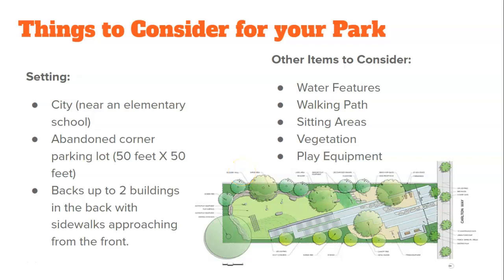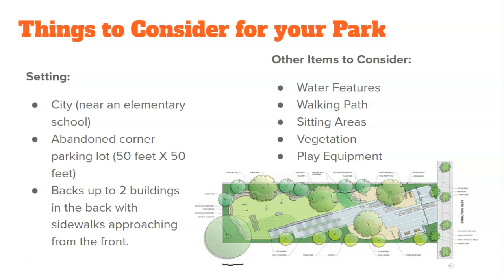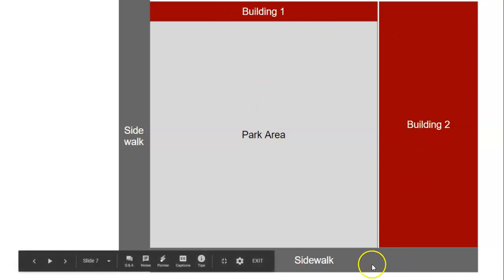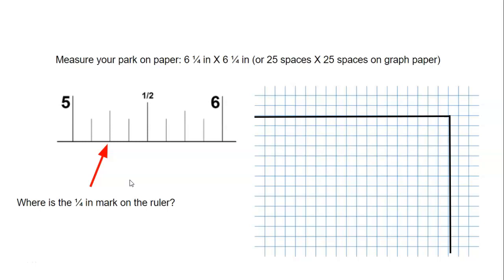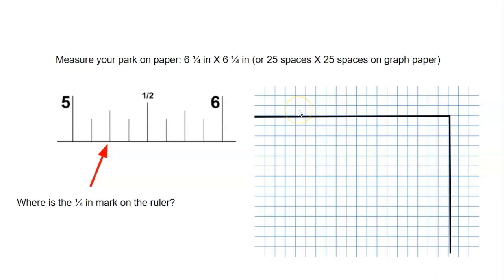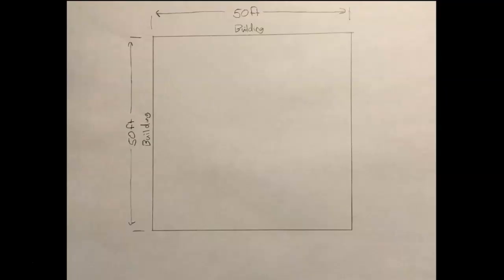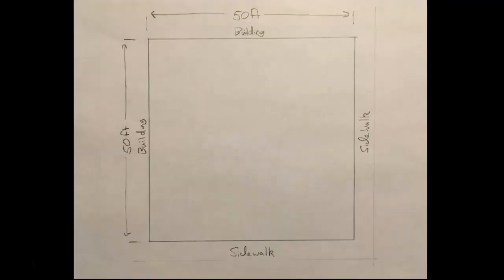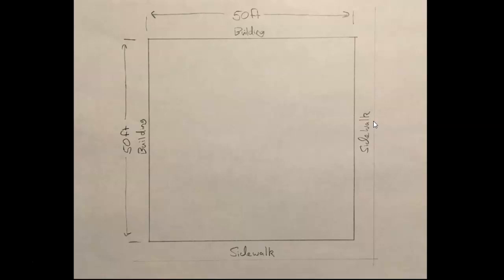Pocket Park: Beginning a Design